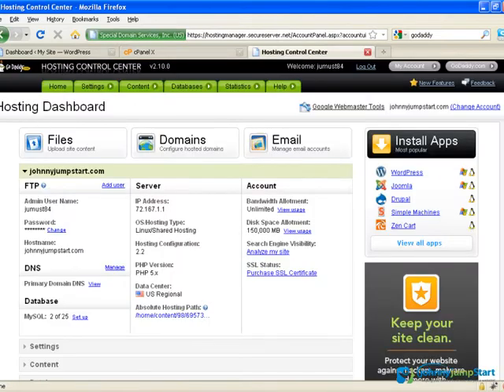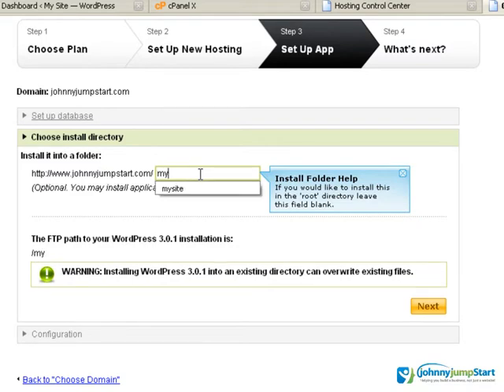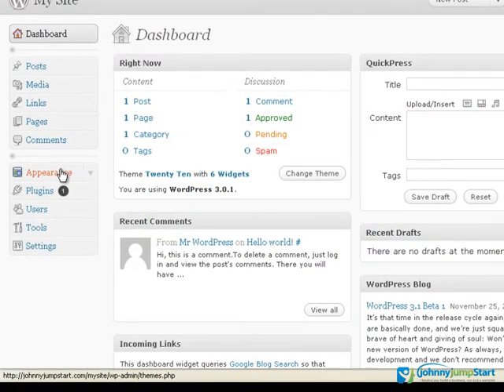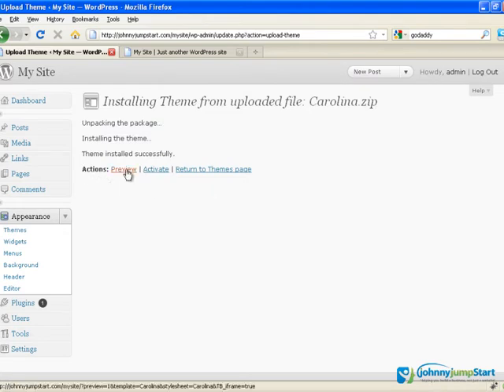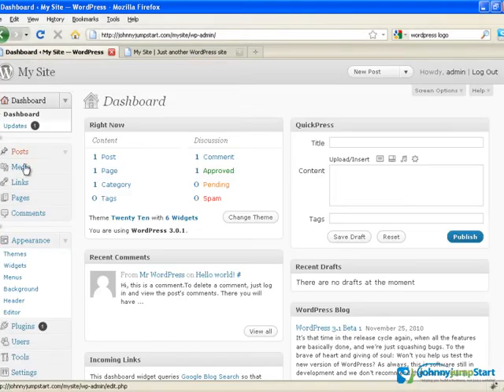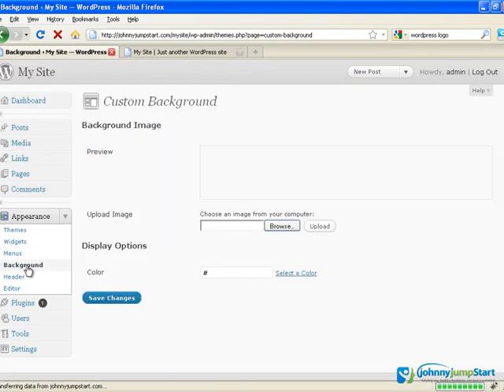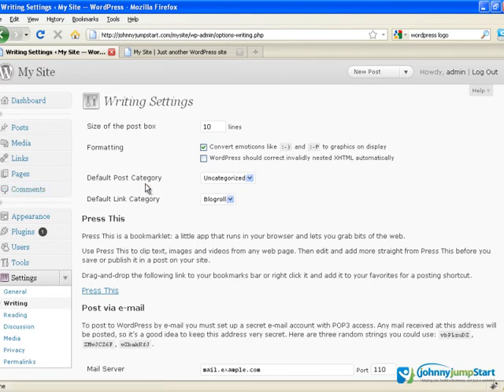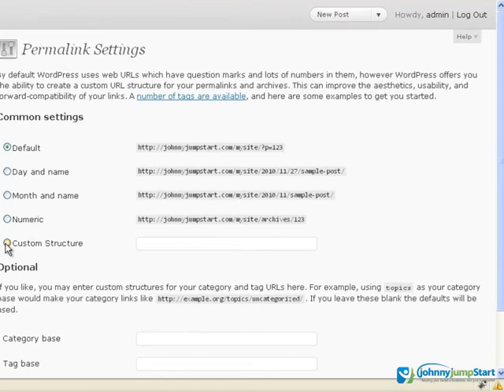Lesson #2 - Install Wordpress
In this video we are going to learn how to install wordpress in 3 easy steps: Hosting Account, Appearance Setup, Settings

Helping you build a business, not just a website!